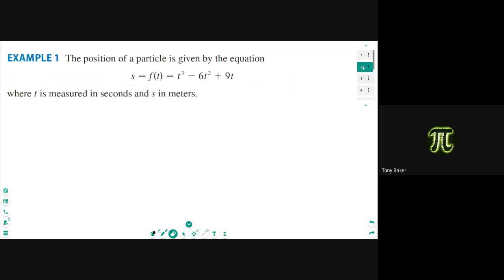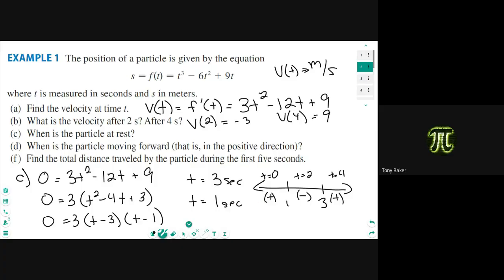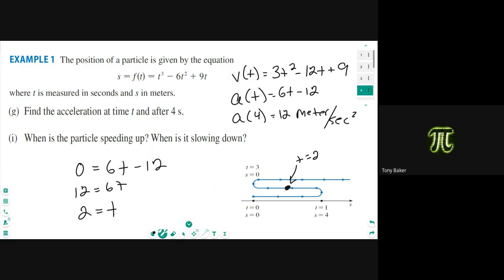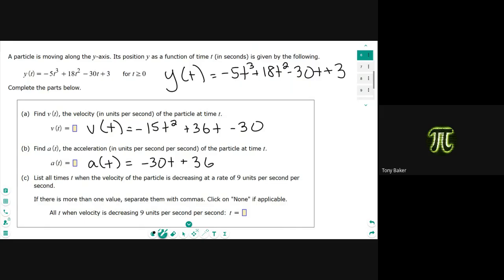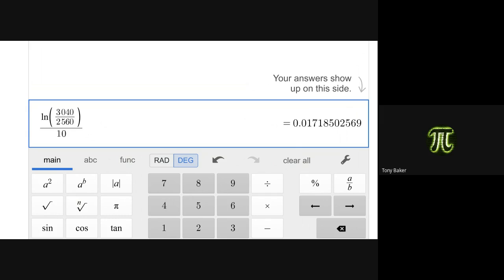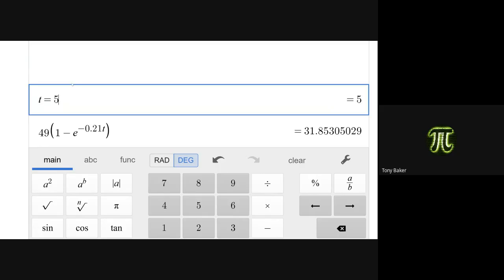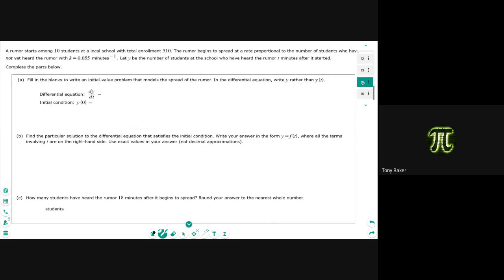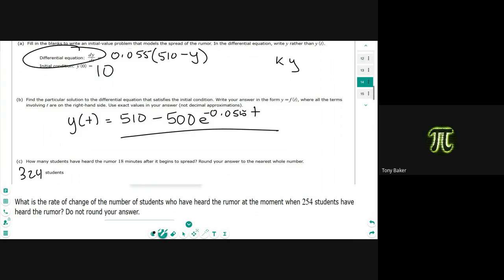Calculus 1 Class 2025 10 07 Chapter 3-7 and 3-8